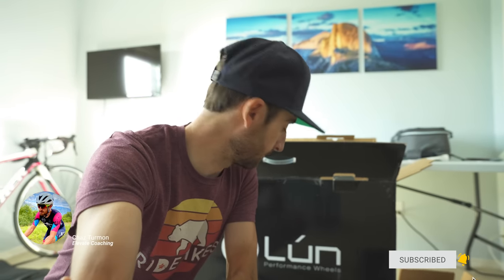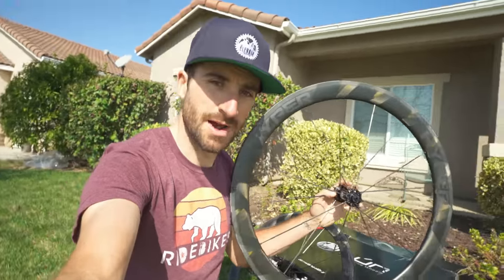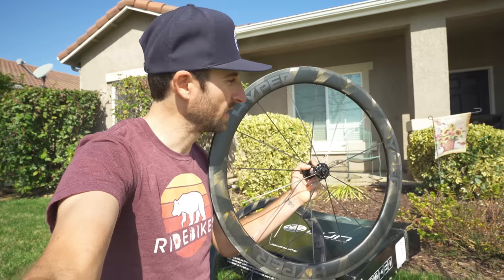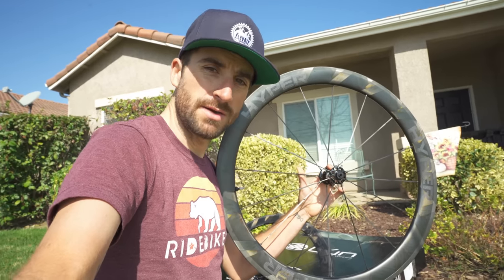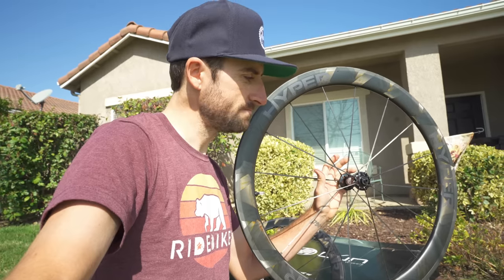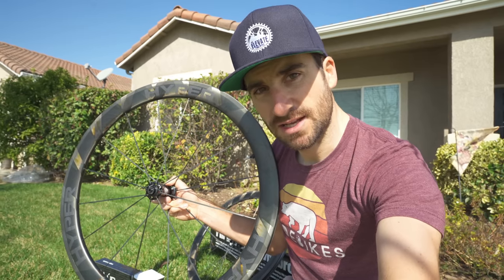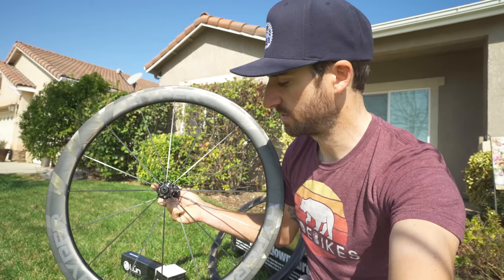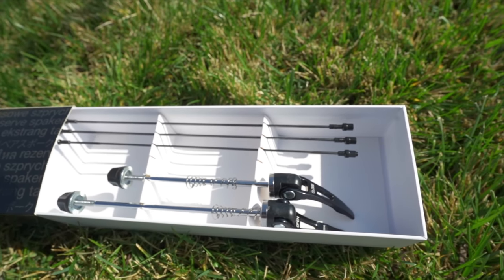What Is All The Hype About Hyper Wheels? | First Impressions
Man, I have heard so much hype around these Hyper Wheels. And honestly, I had to see what it was about. I heard that people were selling their Enve wheels and switching to these. So I was able to lock down a pair and test them out. This is strictly just the unboxing and my first initial thoughts from one ride. Now I usually run the Roval Clx 50's so I have a solid high-end wheelset to compare them to. Do these Hyper Wheels actually live up to the hype?

Many people have already bought a pair and speak highly about them. Other's are about to pull the trigger.

As always, please leave any questions or comments below. I love reading and going through those.

Gear Used
Camera Gimbal
Camera Mic
SD Card
Micro SD Card
Racing Weight
Racing Weight Cookbook